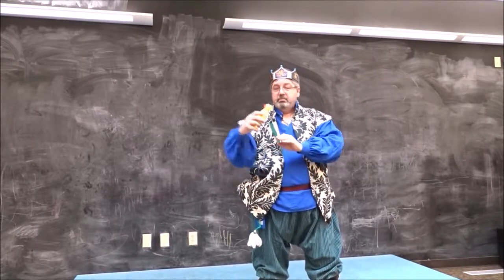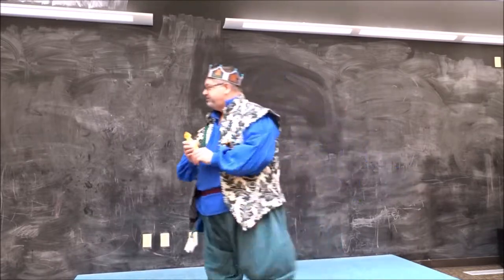Avonwood Calling -- compiled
Challenge: Avonwood calling – Some of us know it’s “Avon calling” when someone rings the doorbell and tries to sell you cosmetics.  Give us an advertisement in any medium (short of a billboard) for one of the period props that we will provide. Bardic Madness XXIX: The Bards of Avonwood, May 4th, 2019, in the Shire of Avonwood (Marshall, MN).

To better get the idea of how Bardic Madness works, this time I've compiled all of the challengers within a challenge.